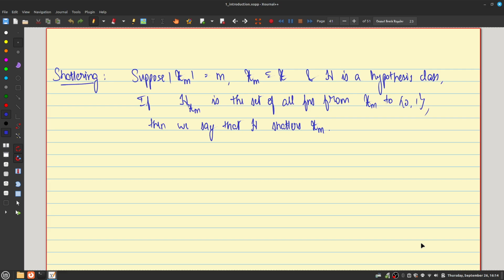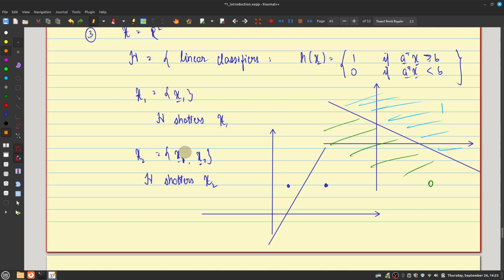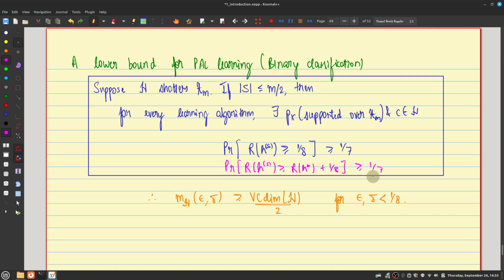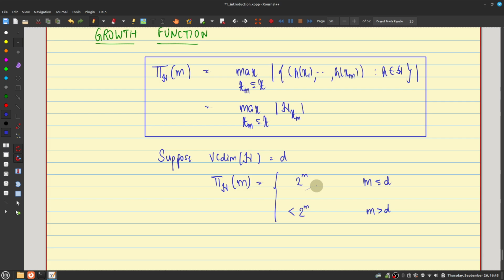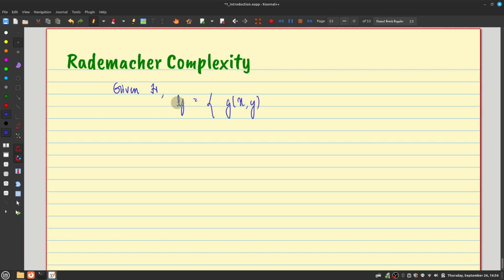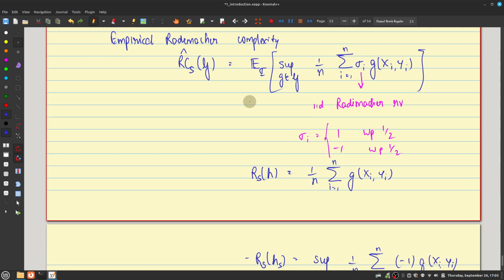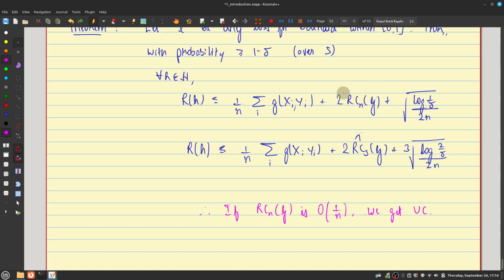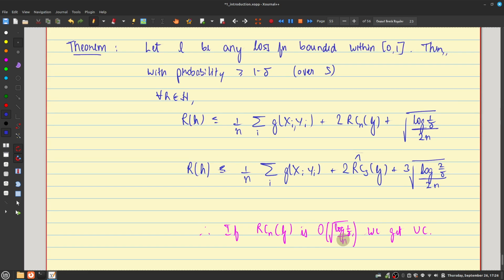Intro to Statistical Learning Theory 2024: Class 6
VC dimension, Rademacher complexity